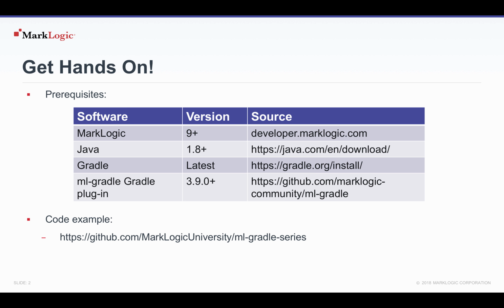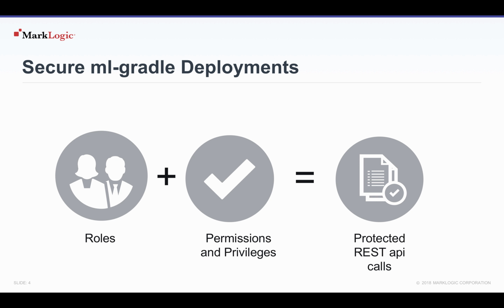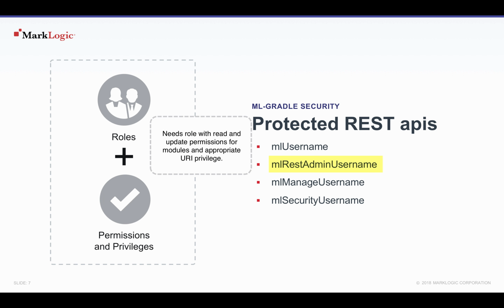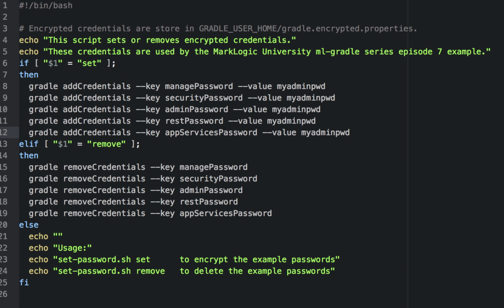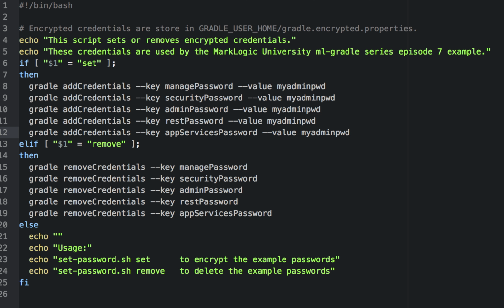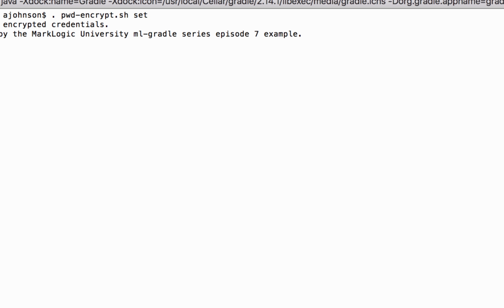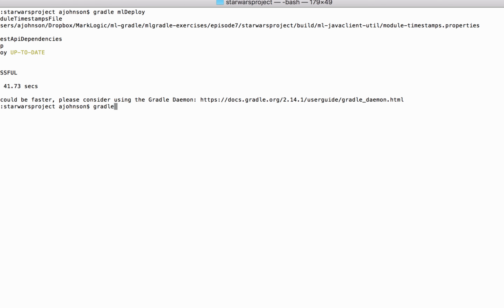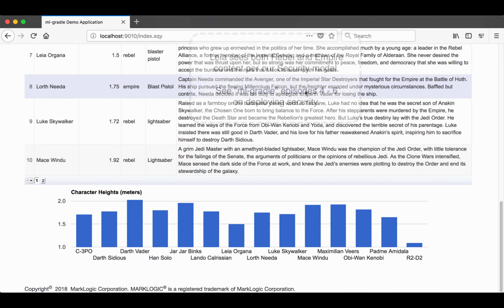ml-gradle - Protecting Passwords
In episode 7 in the ml-gradle series, learn about using the Gradle Credentials plugin to keep sensitive credentials out of checked in MarkLogic ml-gradle code and resource sources.  Get "hands-on" and download the tutorial code examples